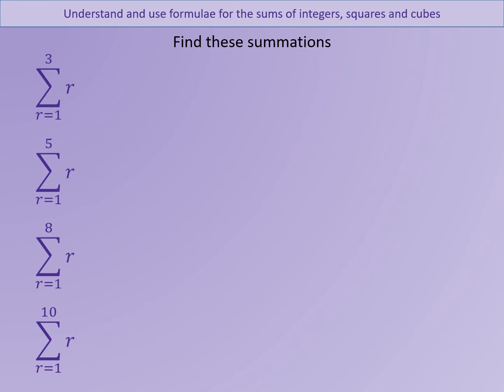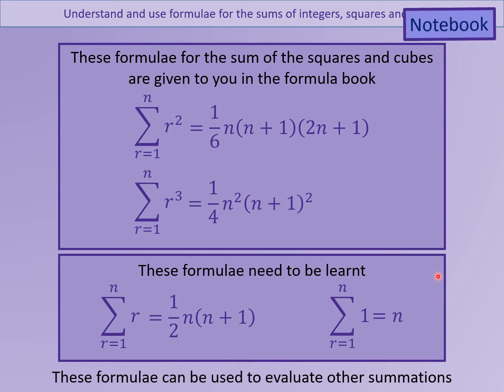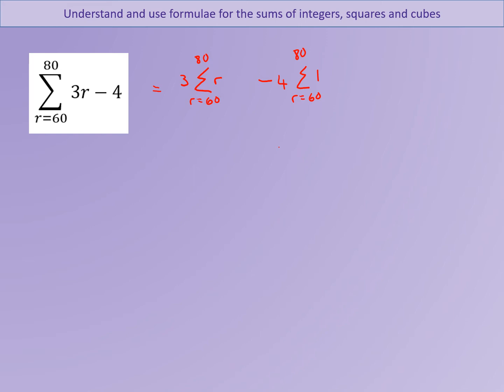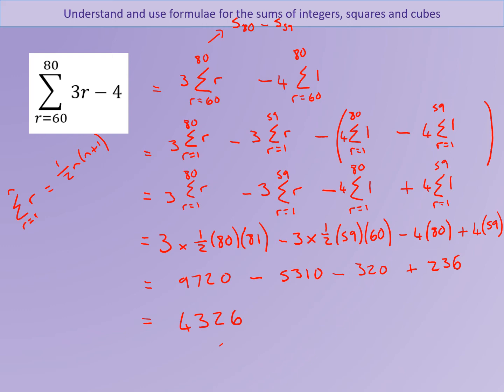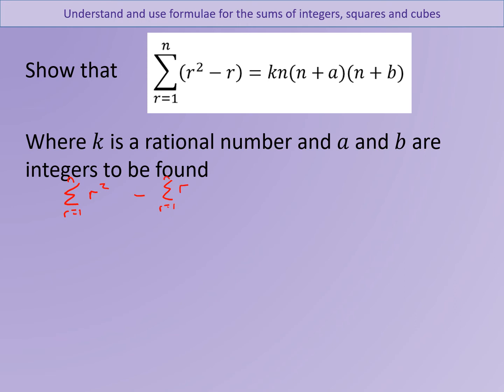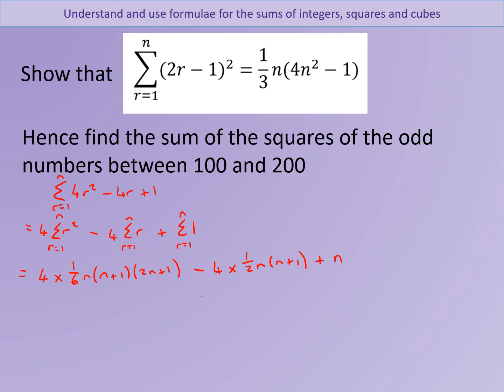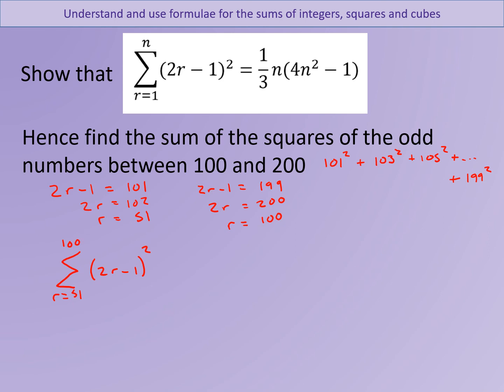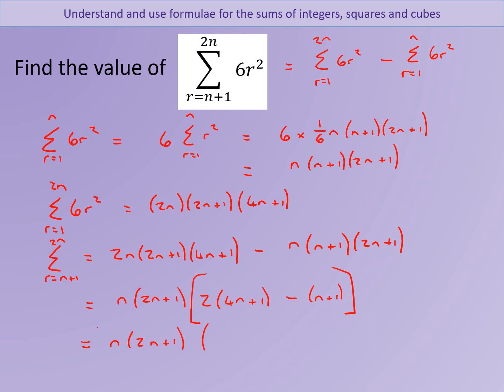VO FA1 Week 8 2 Summation formulae